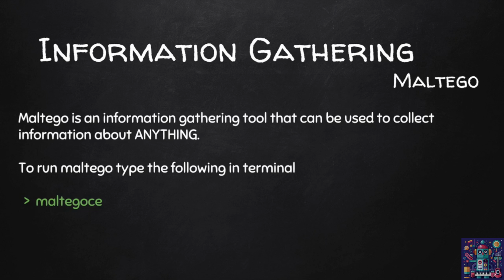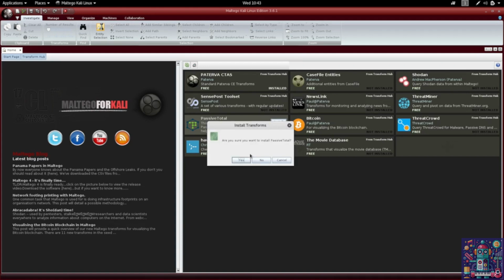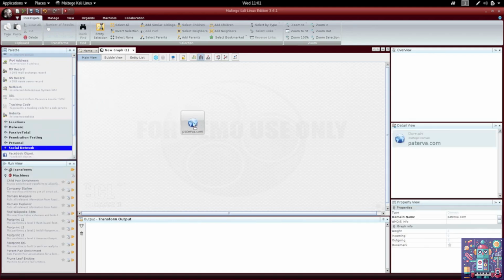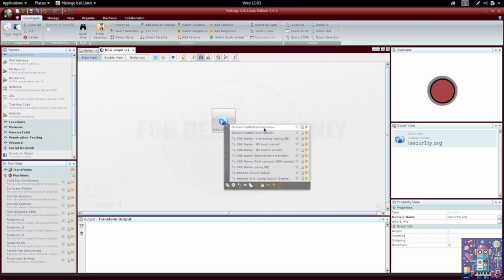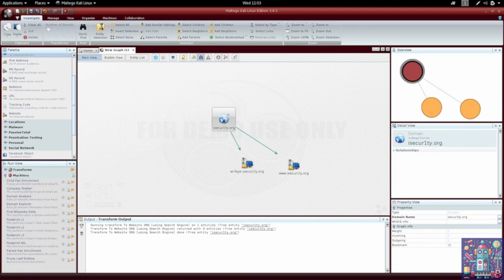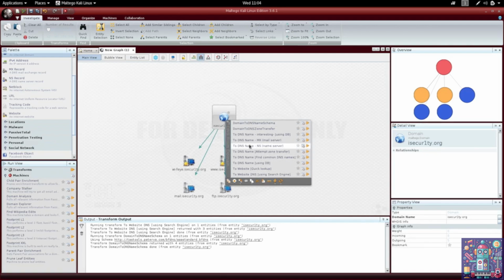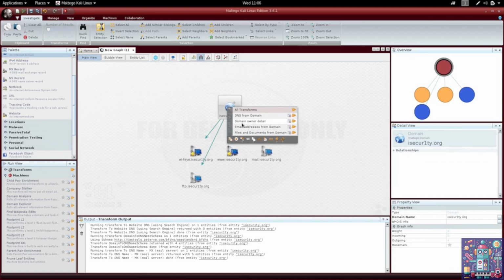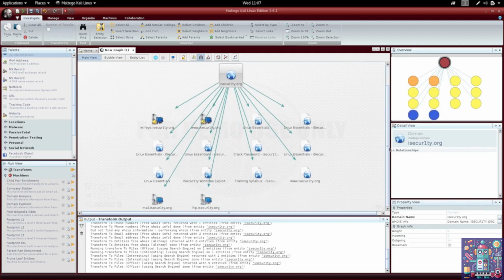15. Maltego || Discovering Servers, Domains and Files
🕵️‍♂️ Discovering Servers, Domains, and Files with Maltego! 🌐

In this video, we dive into the powerful tool Maltego—a must-have for anyone interested in information gathering and cybersecurity. 🚀 Learn how to:

Set up and navigate Maltego 🔧
Use Transformers to uncover websites, subdomains, and mail servers 🕸️
Extract domain owner details and analyze associated files 📂
Identify potential vulnerabilities and gather valuable data 🛡️
Whether you're exploring websites, tracking domains, or just curious about how this tool works, this tutorial has you covered! 🎯